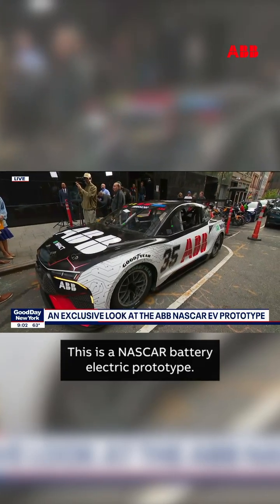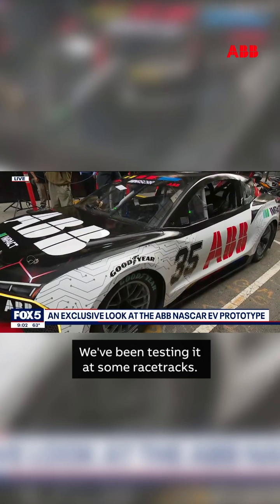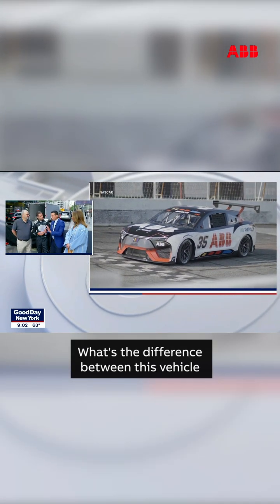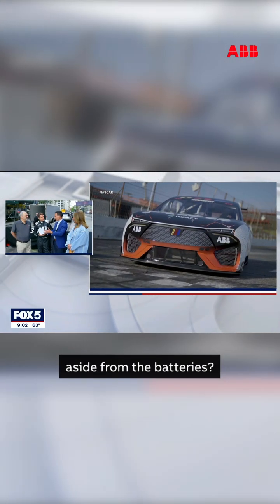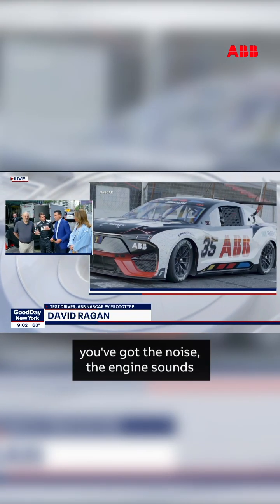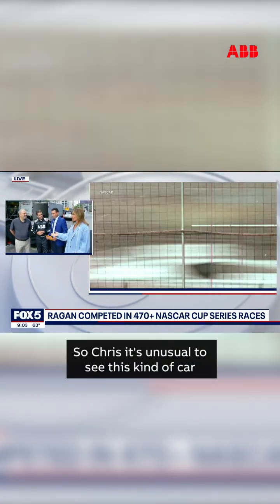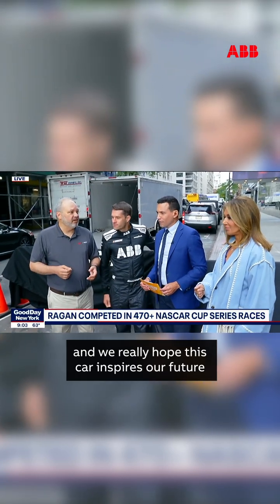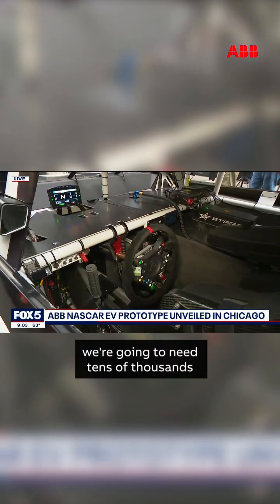Yesterday, the ABB NASCAR EV prototype made its debut on the streets of NYC on GoodDayNewYork.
Our Electrification Innovation Partnership with NASCAR drives high-performance electric racing and creates strategic opportunities for electrification in the sport.

Proud to lead the charge in electric racing and innovation!